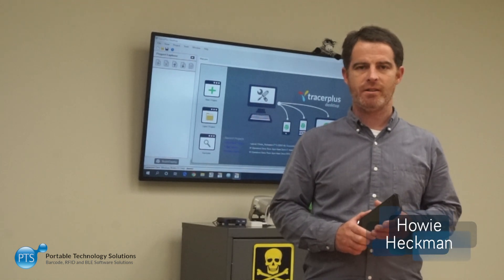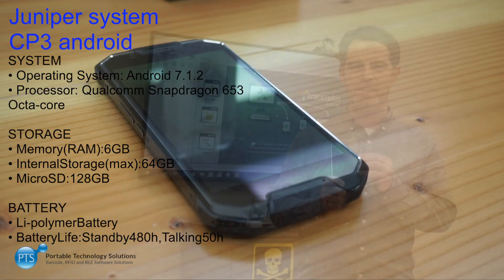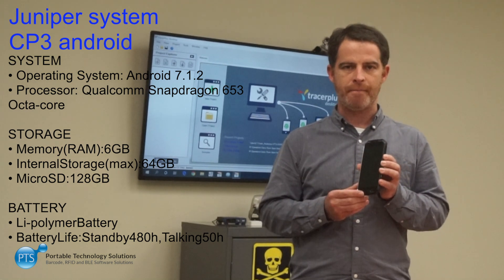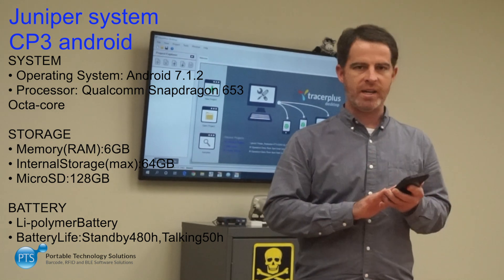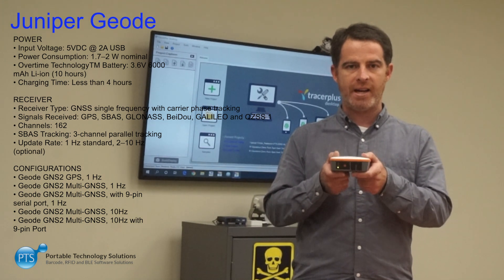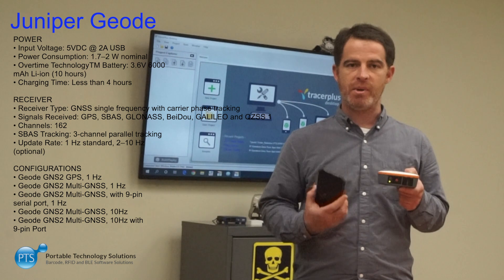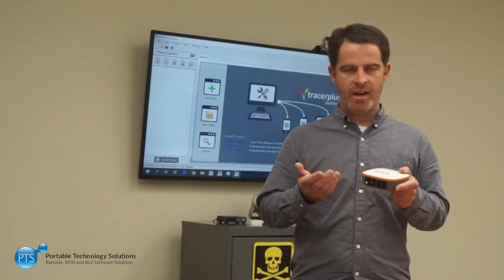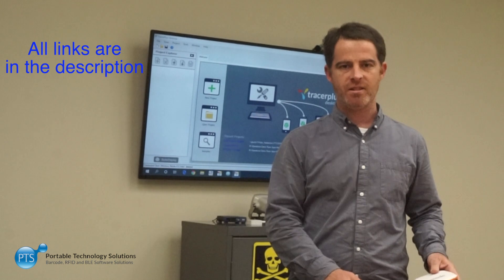Review - Juniper Systems CP3 Android Device and geode High Accuracy GPS Receiver.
In this video Howard Heckman, PTS software lead developer ( TracerPlus and ClearStream RFID ) reviews the Juniper Systems CP3 Android Handheld and the add on geode GPS receiver.

Juniper is a PTS hardware partner that specializes in high accuracy GPS receivers and rugged mobile handhelds.

To download TracerPlus a mobile development application that is compatible with Juniper handhelds